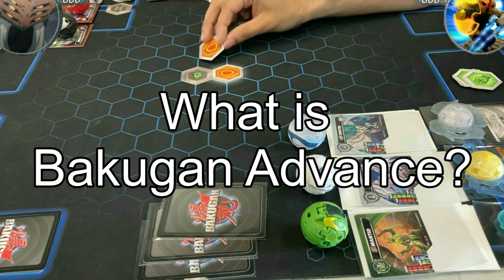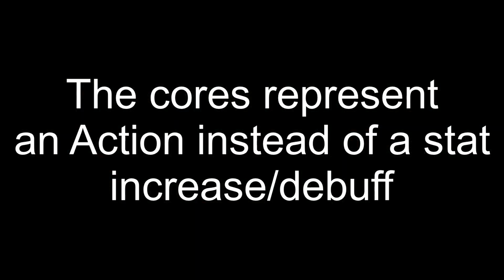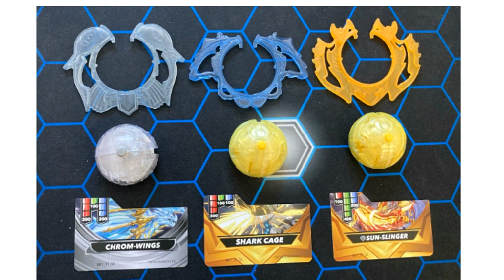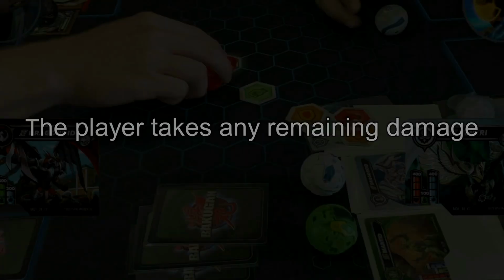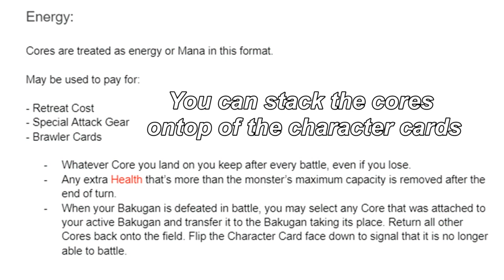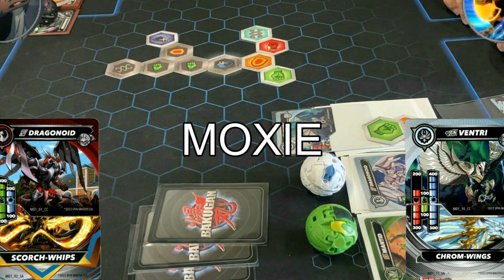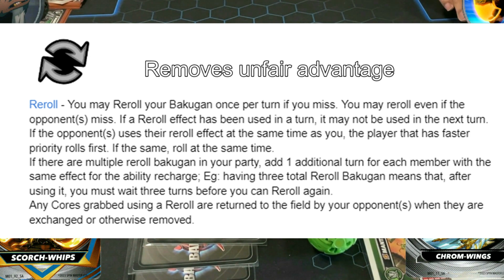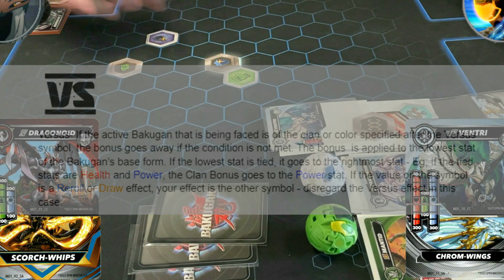BAKUGAN Advance| How To Play GEN 3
This is a tutorial on how to play a custom Game format created by myself and the Bakugan discord community for the new Generation 3 toys. It is a fast paced, fun, balanced and engaging skill based game that takes advantage of the character card and abilities. The target niche is for those players that want a little bit more complexity but not to the level of the TCG. The Beyblade-ish special attack Bakugan work effortlessly on Baku-cores than they do with gate cards.

How To use special attack bakugan-

Discords that support Virtual Brawl Format-